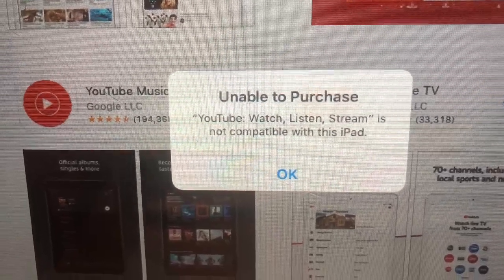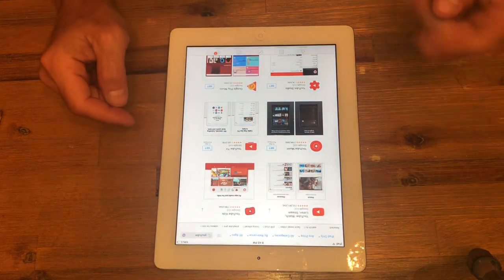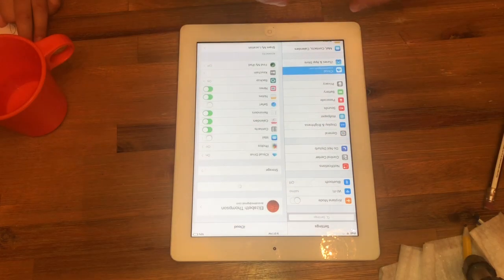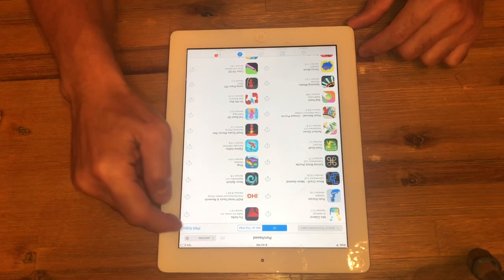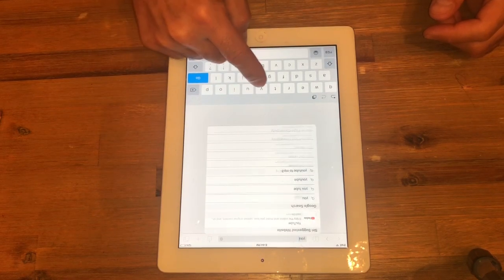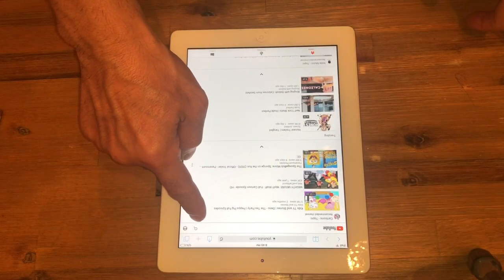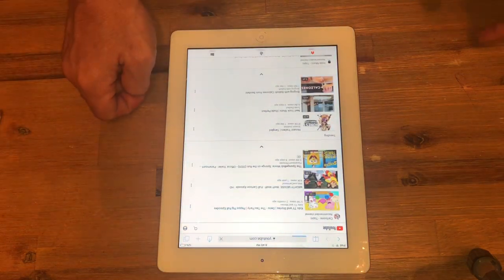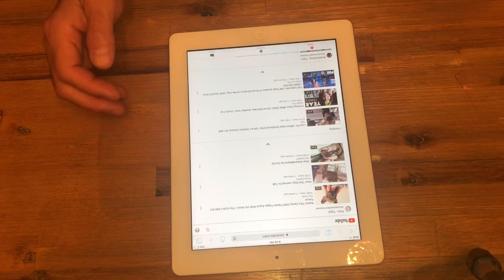How to download apps Facebook YouTube Netflix on a old iPad